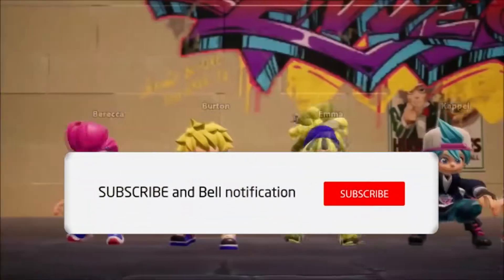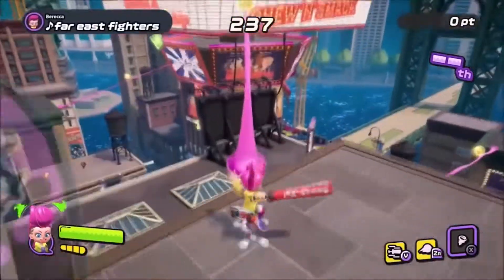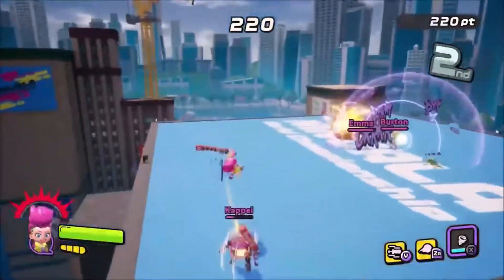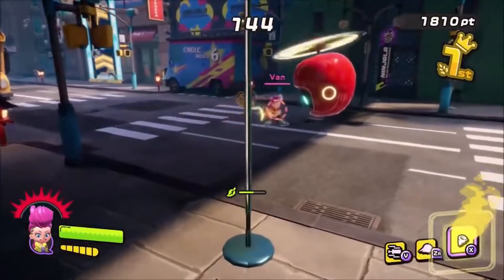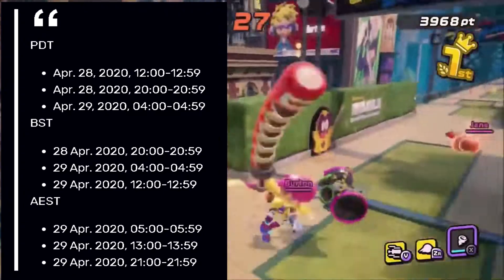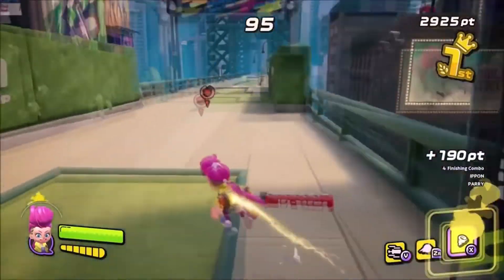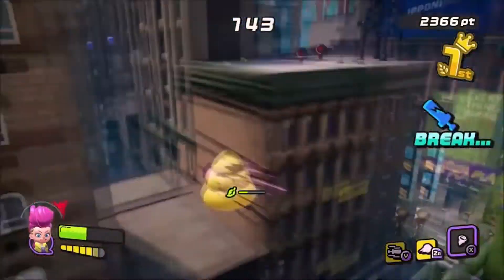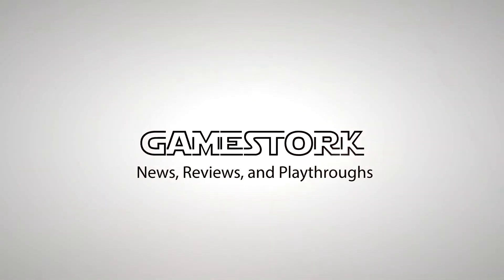Preload Ninjala Now on Nintendo Switch Now!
Preload Ninjala on Nintendo Switch Now!